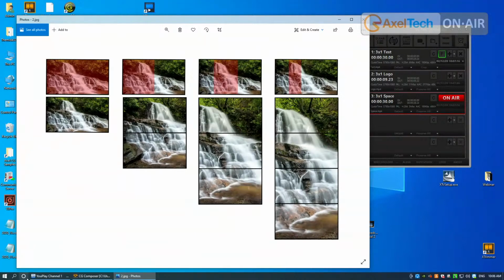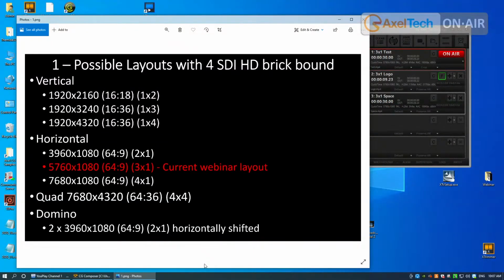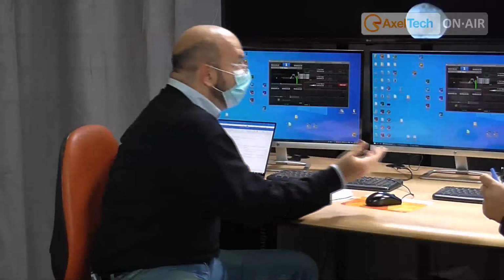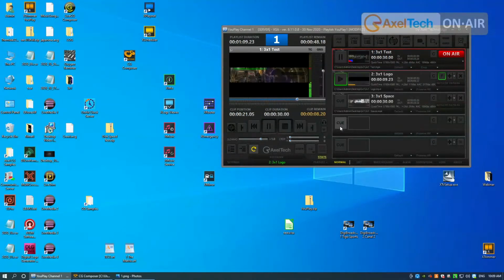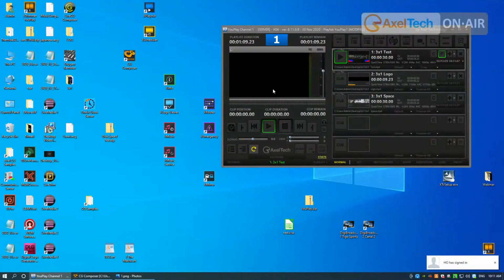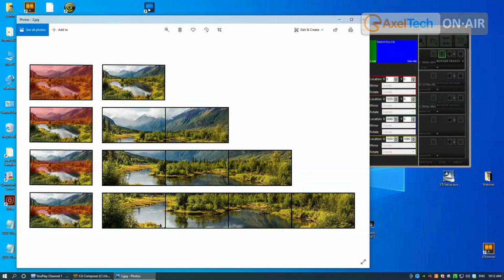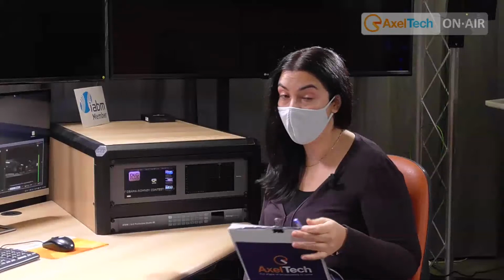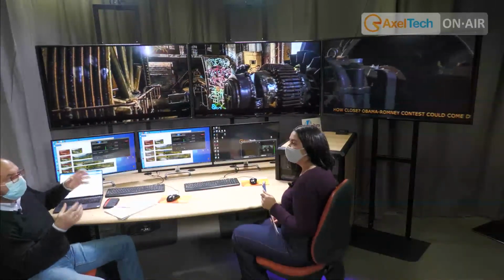YOUPLAY - MOSAIC FOR VIDEO WALLS & 4K - ENG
The brand new mosaic features of YouPlay.
And some more little improvements.